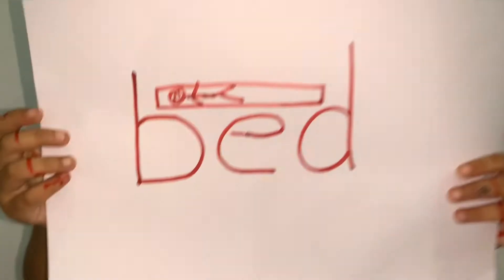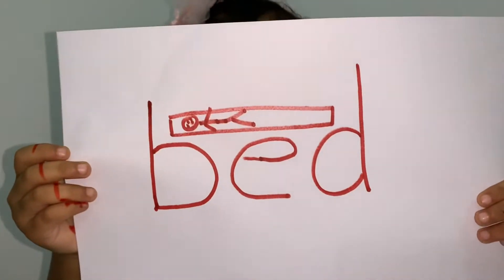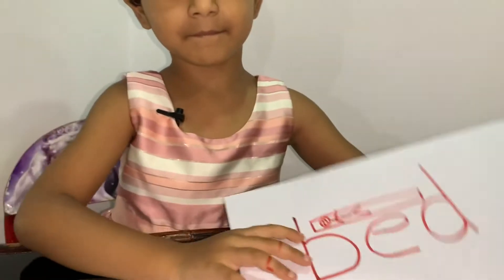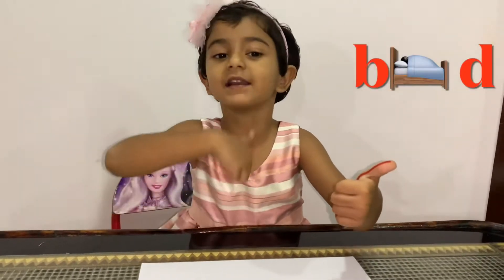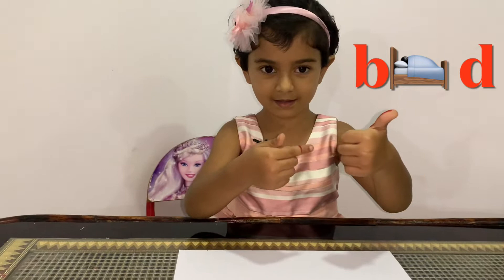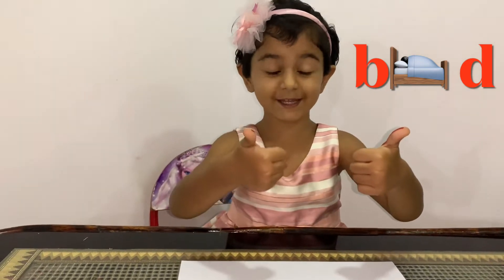How to learn small letter b and d | easy tricks to identify b and d| b and d confusion? Not anymore